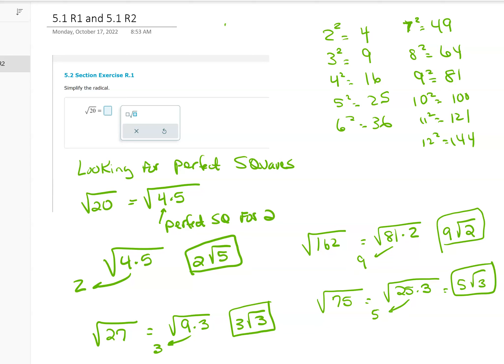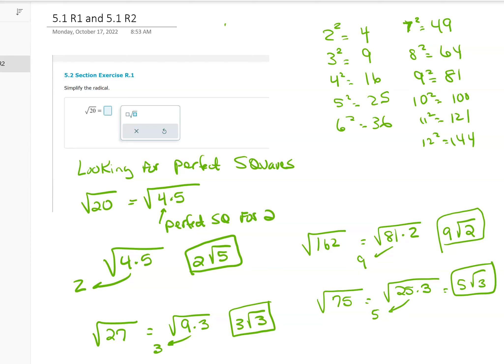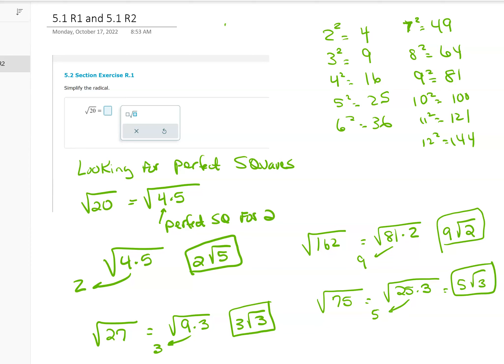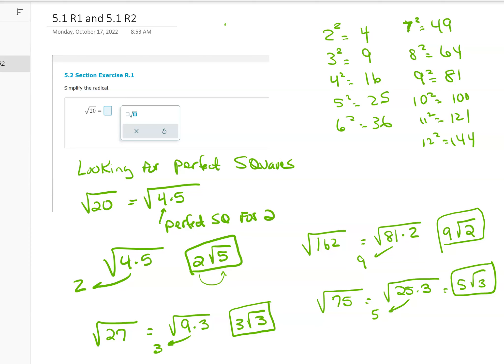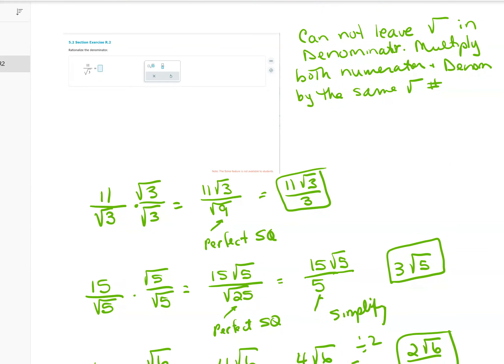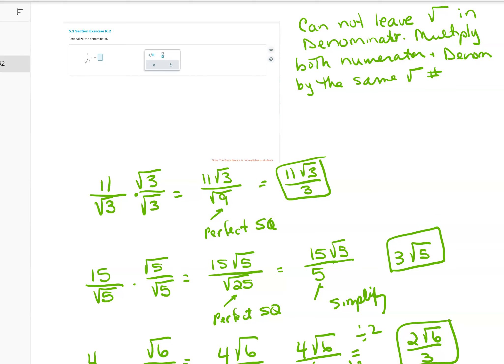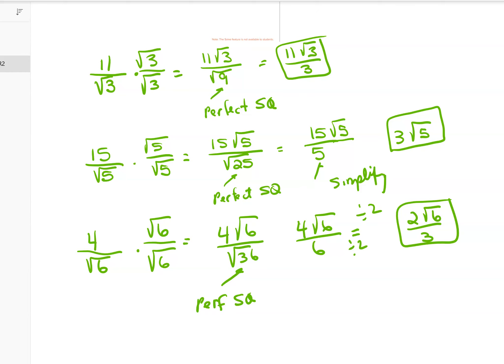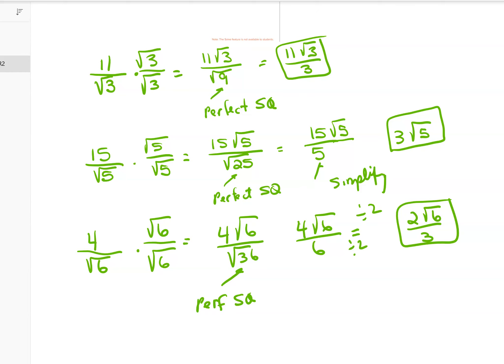Simplifying Radicals and Rationalize a Denominator